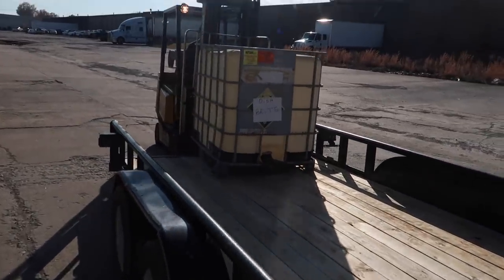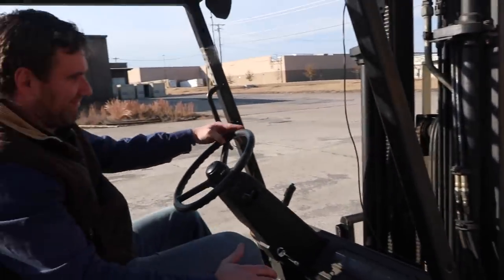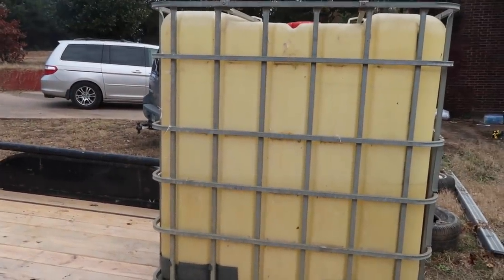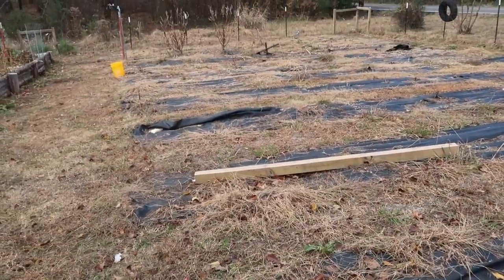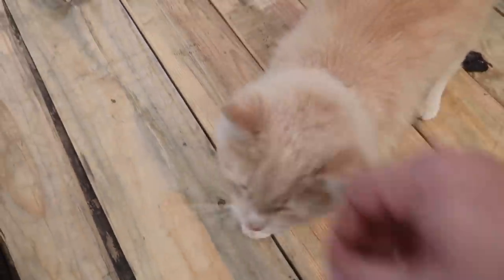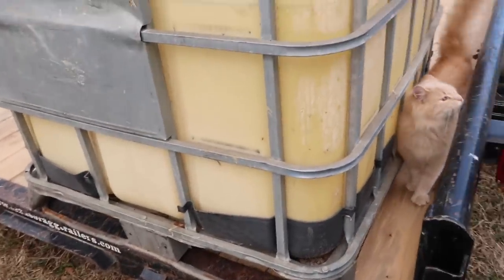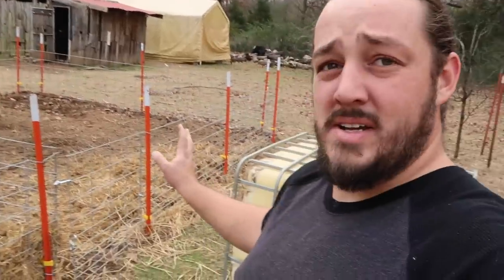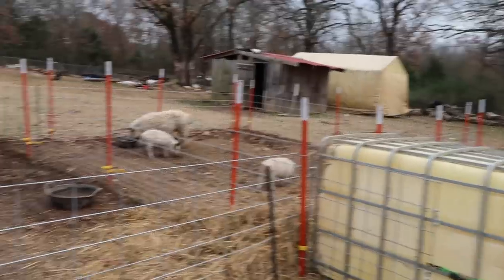Repurposed Container Pig Shelters | VLOG | Roots and Refuge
Today, Jeremiah is getting some broken IBC containers and repurposing them into pig houses. Learn how to build these affordable pig shelters!

If you would like to financially support our channel and farm, you can shop through out Amazon affiliate link, which will earn us a small commission at no additional cost to you

Our Amazon Wishlist:

Or, if you would prefer to give directly to our channel, you can send PayPal